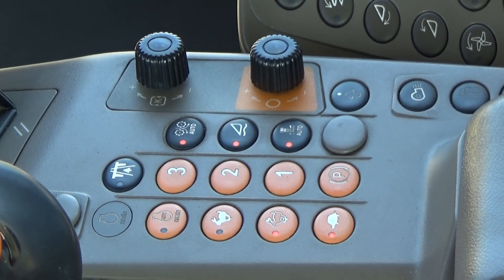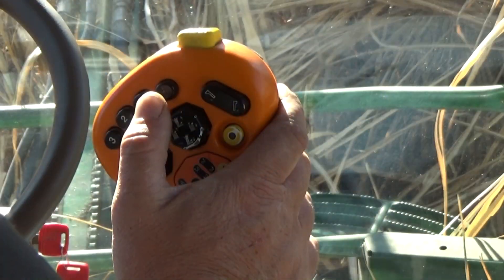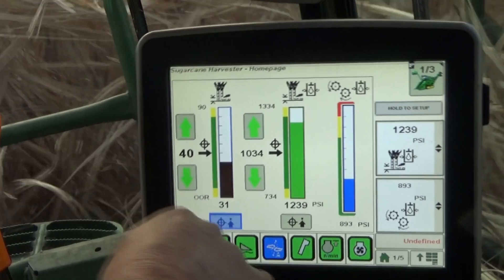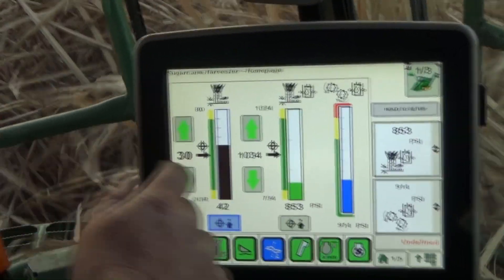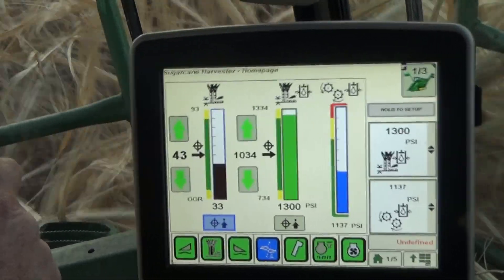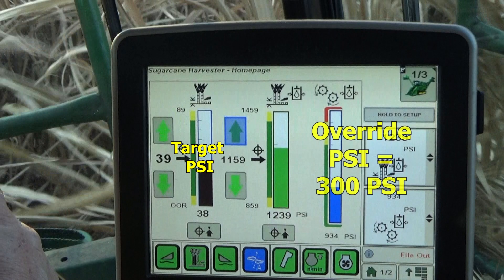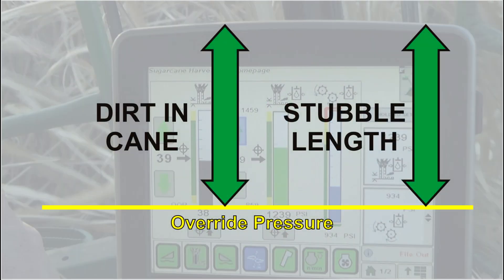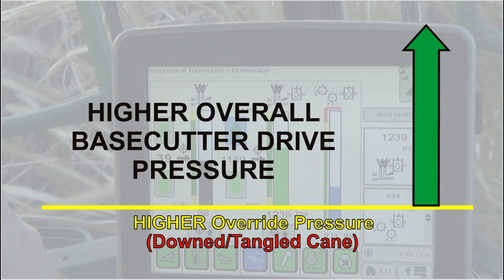CH570/670 Floating Crop Dividers and Contour Basecutter Height Control - Basecutter Setup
Contour Basecutter Height Control setup for the John Deere CH570 and CH670 Floating Crop Divider and Contour Basecutter Height Control System